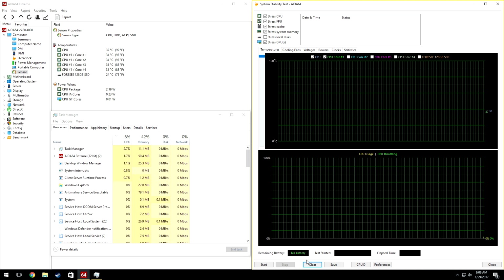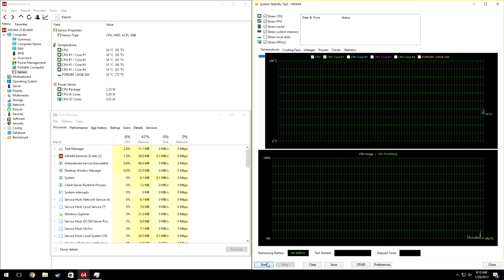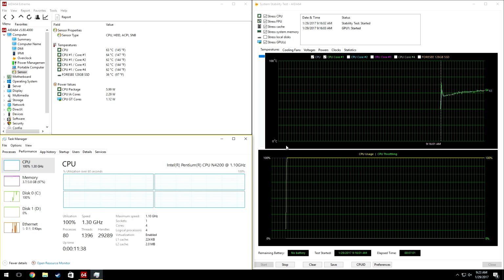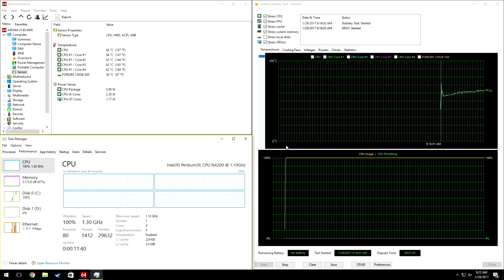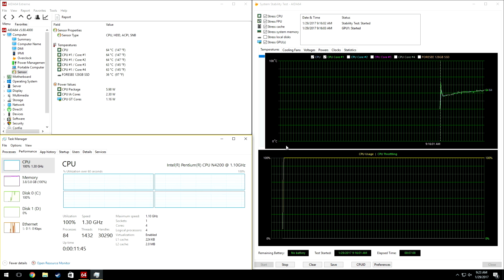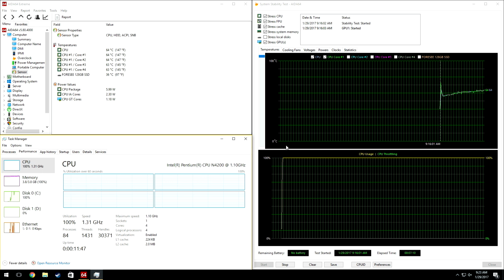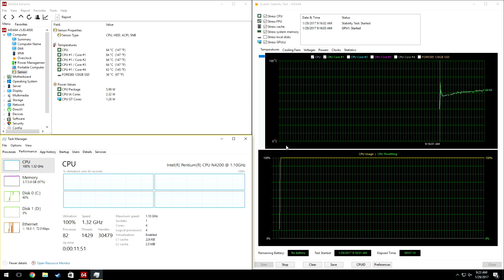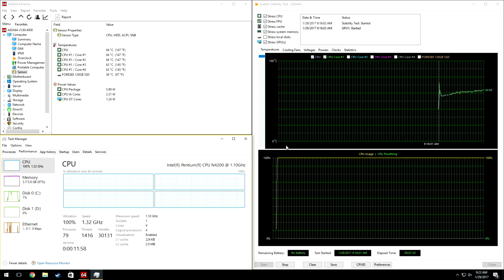Voyo vMac Mini - No Fan Mod - Apollo Lake Pentium N4200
Come check out the vMac Mini Running with no fan lets find out the temps

If you really like the channel and want to help out the channel consider donating